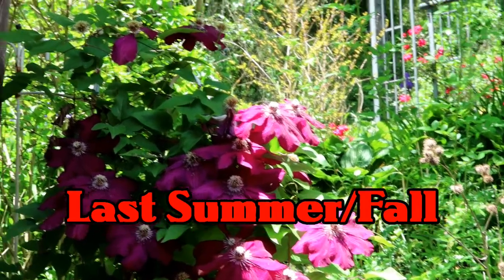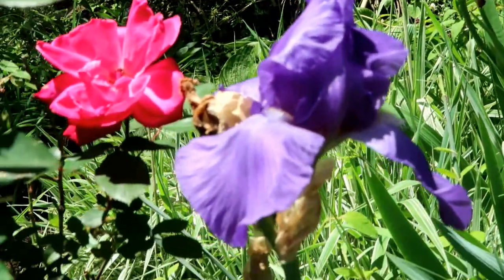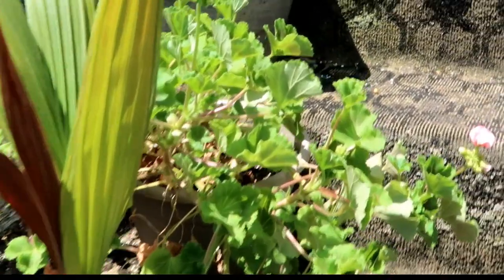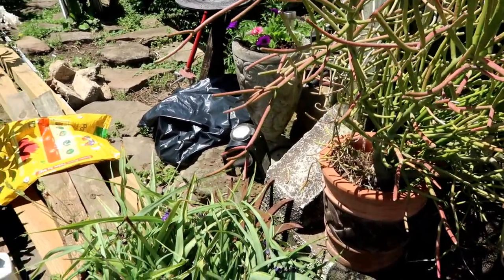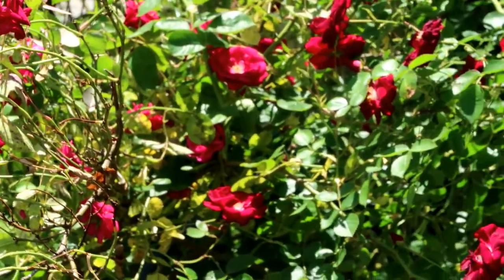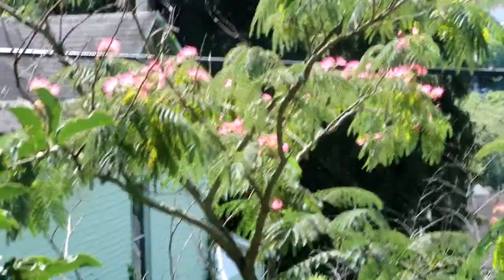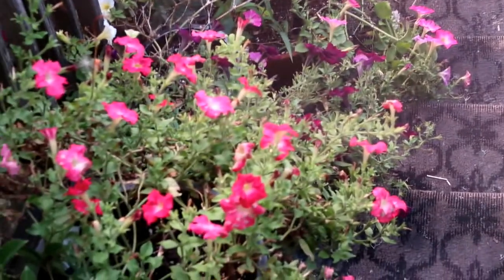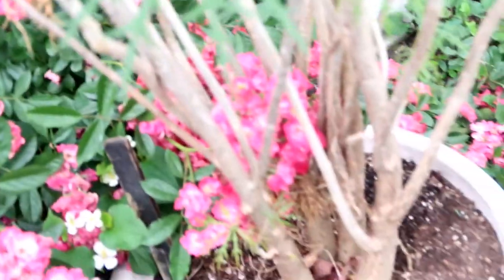Waiting for Spring: Memories of Last Summer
Albert and I visit cemeteries, use the ghost box for spirit messages, explore,  show you the beautiful local scenery, bless homes, DIY home repairs and more! I also read tarot and oracle cards, runes and dream interpretations.